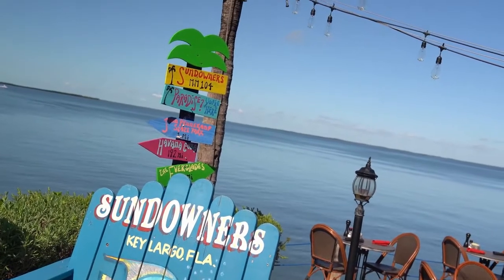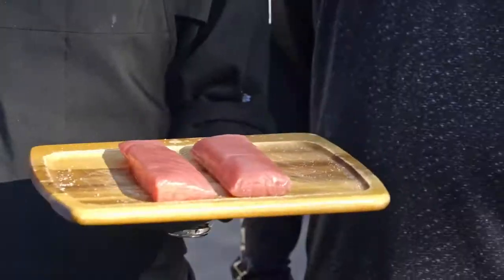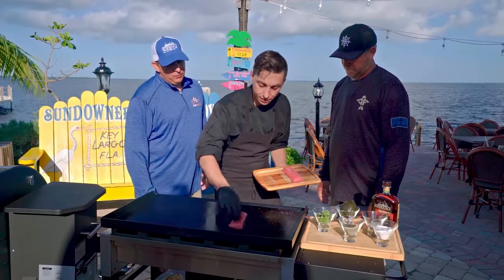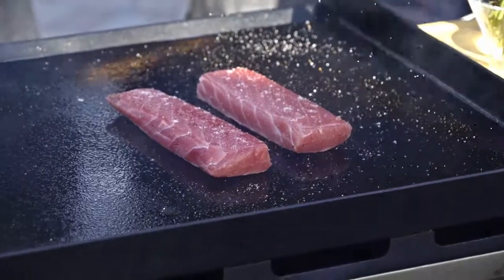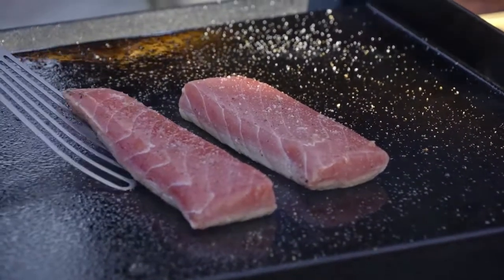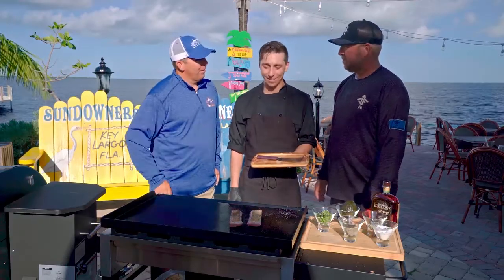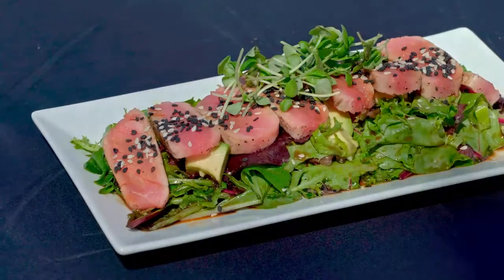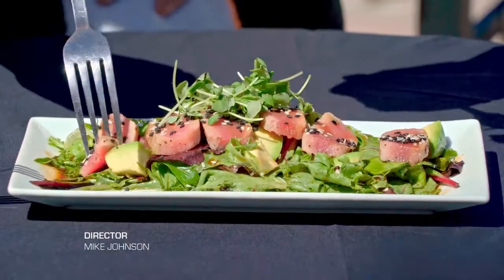The Fish Guyz TV Season 3 Episode 1 Cooking Segment- Seared Tuna